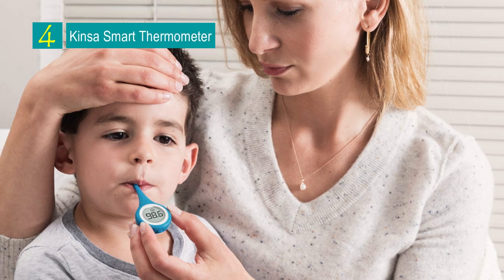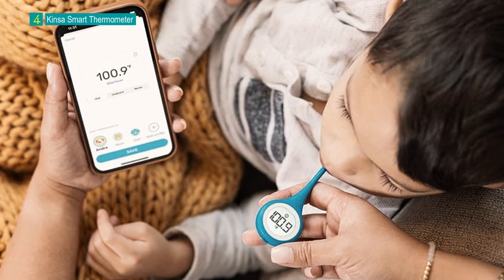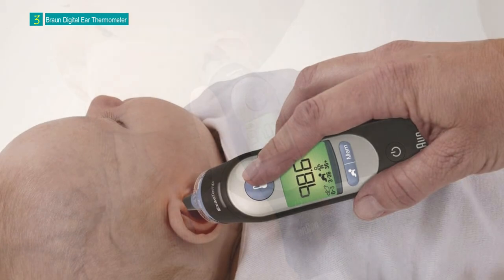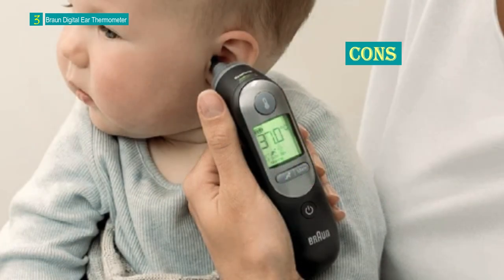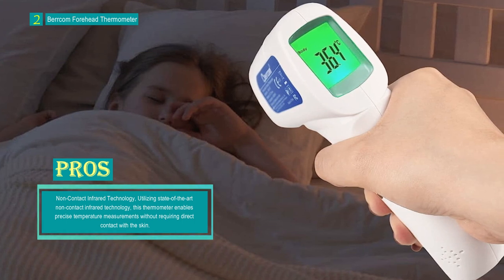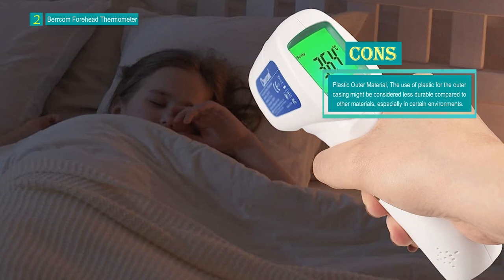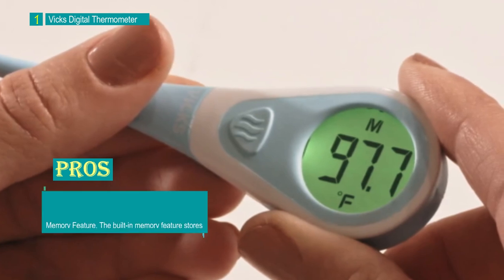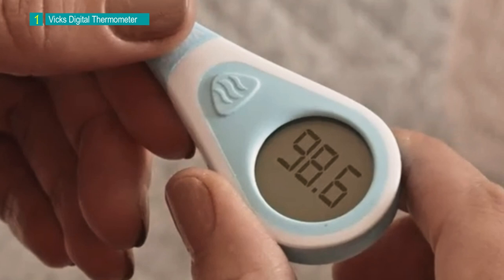The Top 5 Best Thermometers In 2023 || Thermometers Reviews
Hey Guys. "Welcome to our review channel. Todays The Top Five Best Thermometers on the market.

◼️See The Price:
Number 5. Famidoc Medical Thermometer
Number 4. Kinsa Smart Thermometer
Number 3. Braun Digital Ear Thermometer
Number 2. Berrcom Forehead Thermometer
Number 1. Vicks Digital Thermometer

◼️Amazon Associates Disclosure:
"Best Classic Review Show" is a participant in the Amazon Services LLC Associates Program, an affiliate advertising program designed to provide a means for sites to earn advertising fees by advertising and linking to Amazon.com. As an Amazon Associate, I earn from qualifying purchases.

◼️Portions of footage found in this video is not original content produced by [Best Classic Review Show] Portions of stock footage of products was gathered from multiple sources on Amazon, including, manufactures, fellow creators and various other sources.